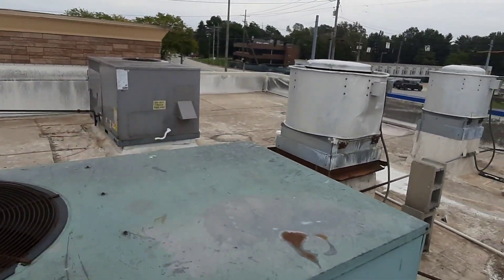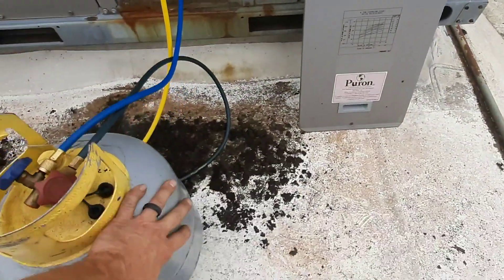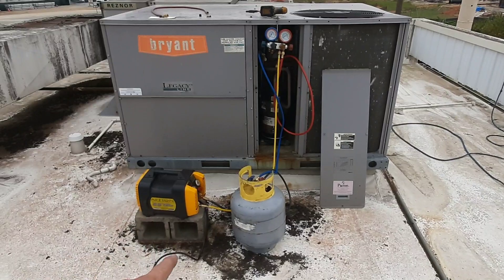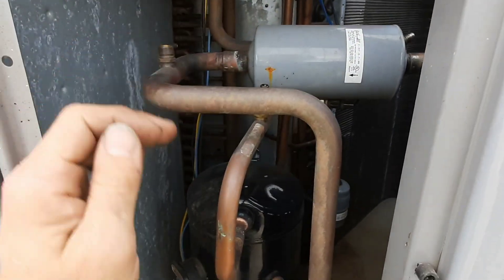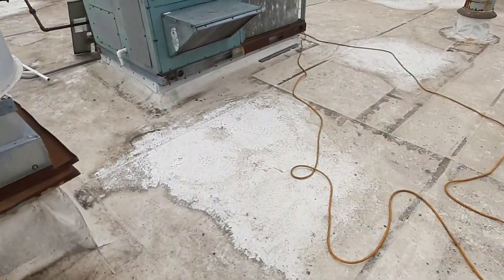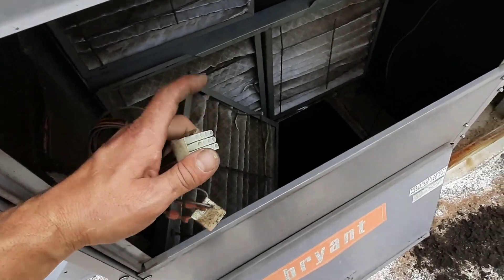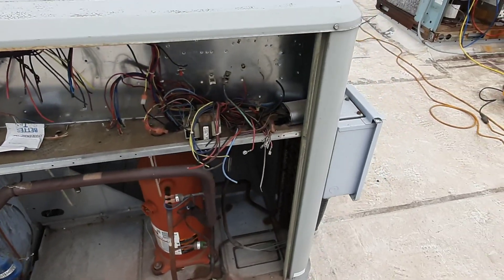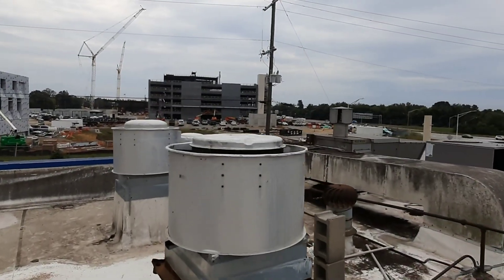no water on site. How do you keep your tank cool? recovery methods and basic RTU observations.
building is being demolished, there is no water or electric on site. I need to recover 4 package units but need to keep my tank cool to keep my recovery machine running. some alternative recovery options and basic observations on old package equipment new apprentices should be on the look out for.